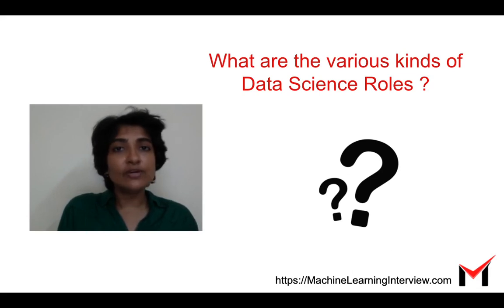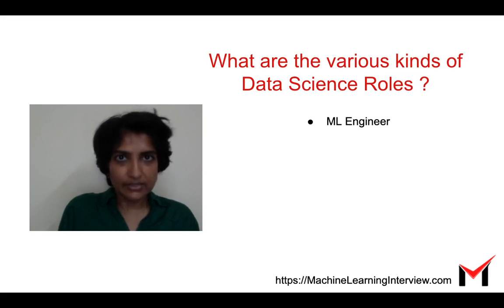What are the various kinds of Data Science Roles ?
This video talks about the various kinds of Data Science Roles available and what they involve. More detailed information on data science interview prep is available with our prep package